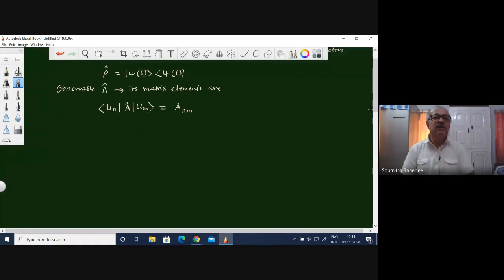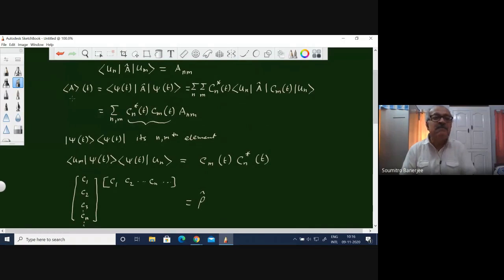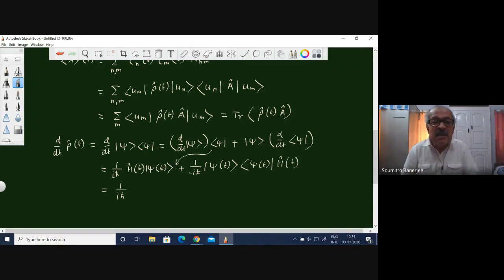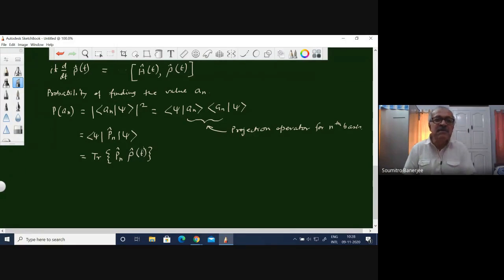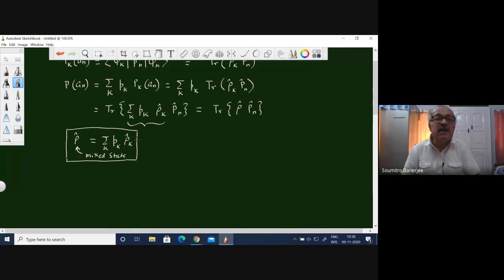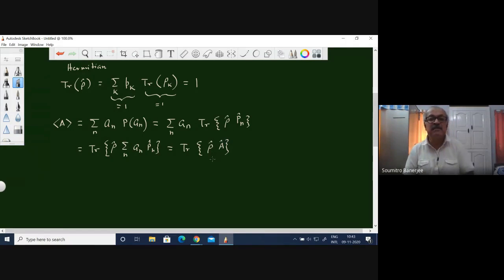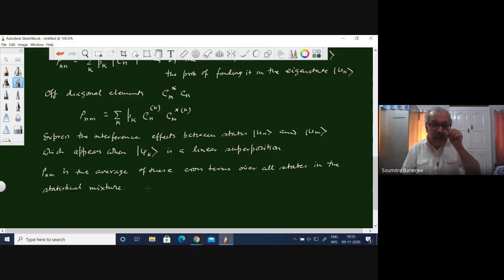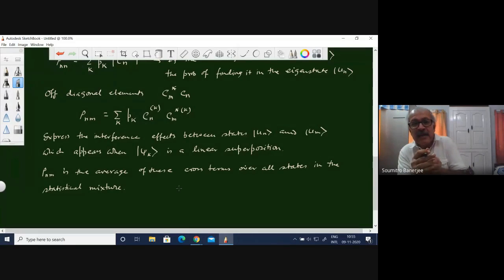30. Density matrix formalism, part 2